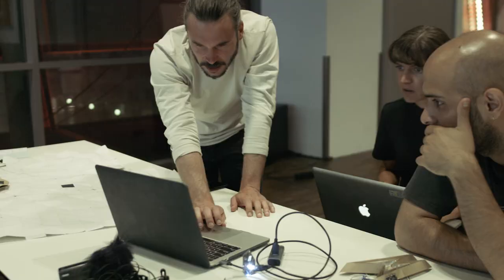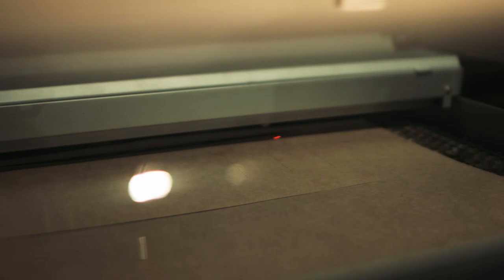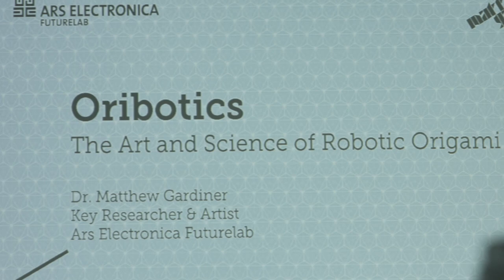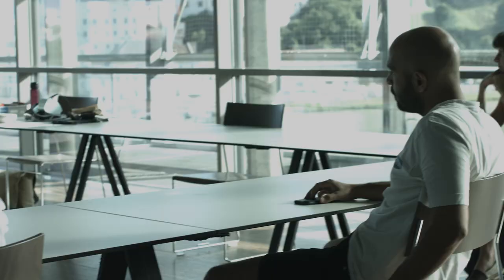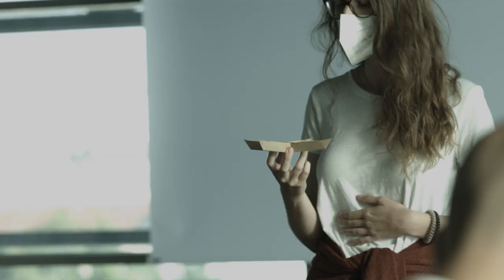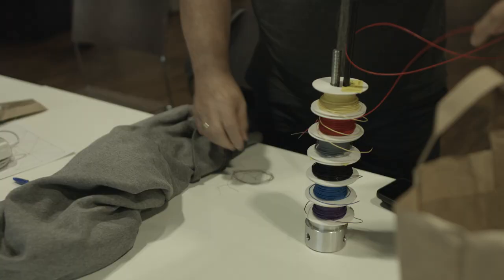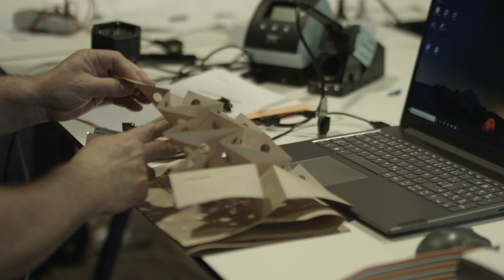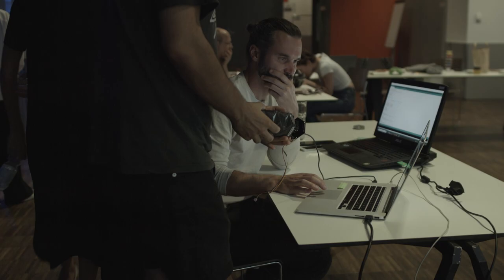Inside Futurelab: Oribotic Instuments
Oribotics, the combination of origami and robotics, offers fascinating possibilities: from tiny biomedical devices to unfolding the enormous James Webb Space Telescope. At the Ars Electronica Futurelab, key researcher and artist Matthew Gardiner has been developing Oribotics since 2010. Together with his team of artists and researchers, he works on finding new materials, manufacturing and programming processes as well as creating self-aware oribotic art.

In 2021, the Futurelab team found a playful way to study Oribotics through artistic expression: oribotic instruments were born. With a 3-day workshop about the creation, manufacturing, and sound design of paper-based oribotic instruments, the concept was put into practice. Enjoy!

Funded through the FWF Austrian Science Fund, PEEK Program